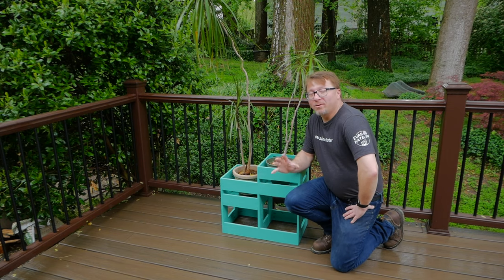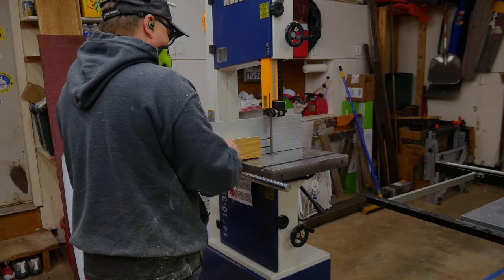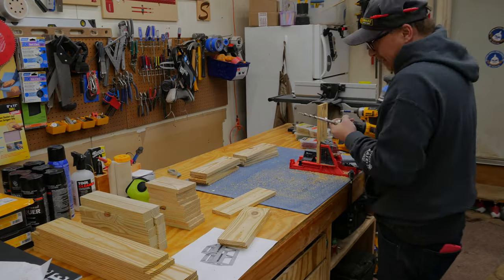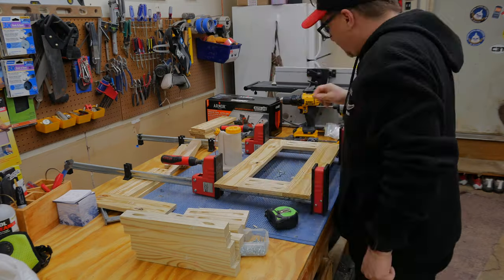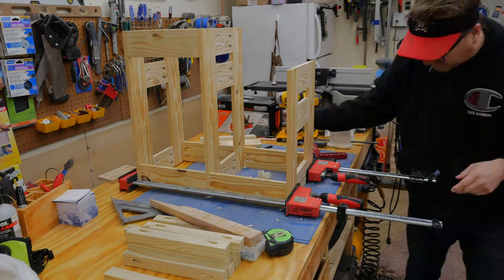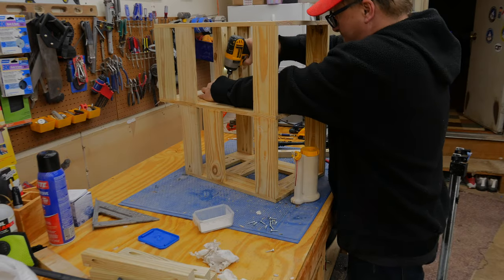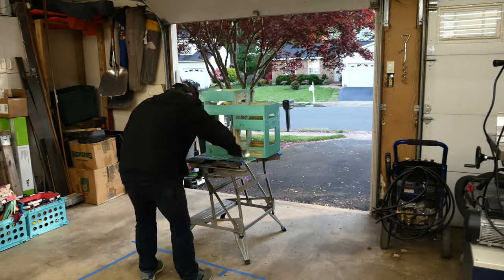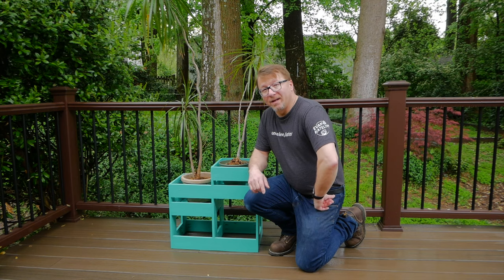How To Make A Plant Stand Out Of Wood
How to make a plant stand out of wood for free!  Build this DIY plant stand using scape wood - super simple design that only takes a few hours to put together.